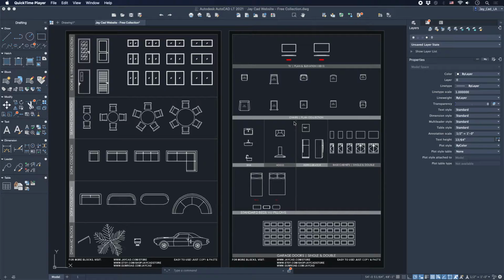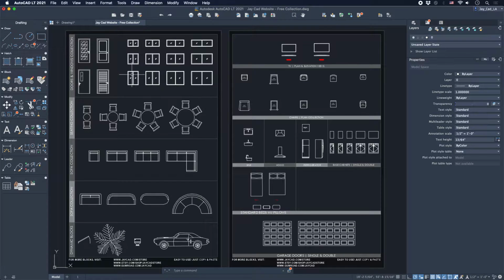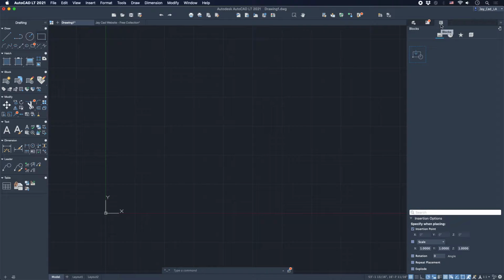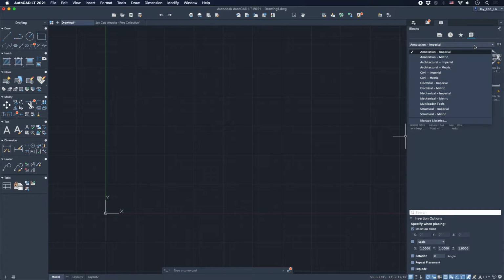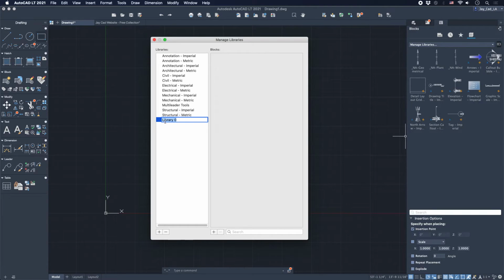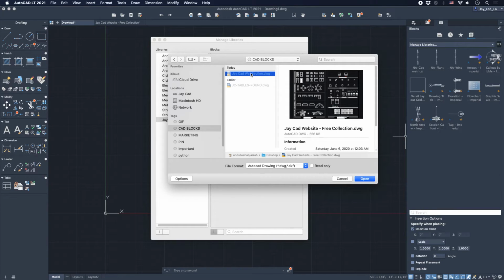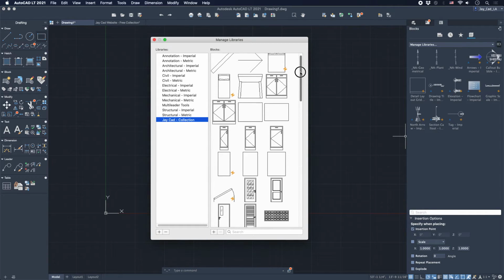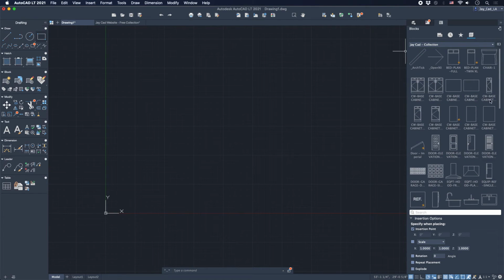How to Add A blocks Library in Autocad | Autocad LT 2021 For Mac Tutorial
In this Autocad tutorial for Mac, I show you how to add a blocks library in Autocad from the Block tab.

To get the blocks collection I used in this tutorial for free, head to Jay Cad - Store page from the link below and sign up to our mailing list (You can unsubscribe anytime):

This tutorial is made using Autocad LT For Mac 2021 however the method works for Autocad full version as well.

For Autocad Windows users, you can access the blocks libraries from Tool Palettes, and from there you can add an additional library.

* Download links for CAD blocks & Revit Families.
* Gold-worth references & links for working with Autocad & Revit LT
* Special tutorials covering our top tips and tricks for using Autocad & Revit LT.

Need CAD Blocks? Check our CAD Blocks store:

On Jay Cad YT channel, We create Weekly tutorials that teach Autocad & other design software. We also share some of our visualization work.

We love communicating and hearing from our viewers & fans! let us know if you would like a specific Autocad LT topic to be covered on our channel!